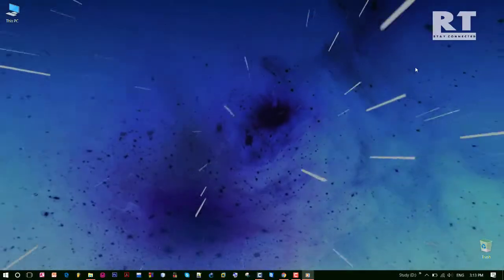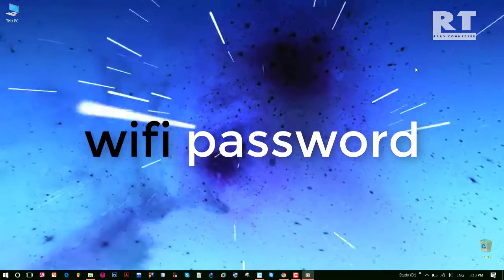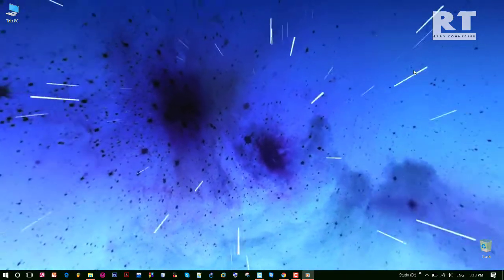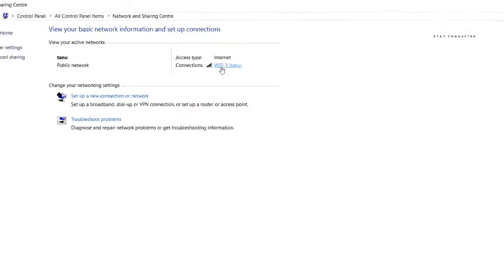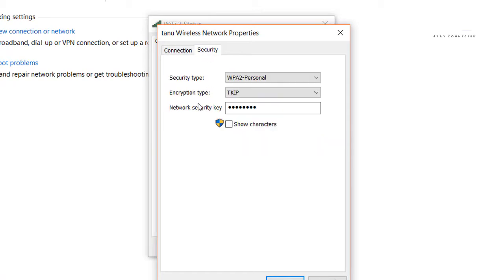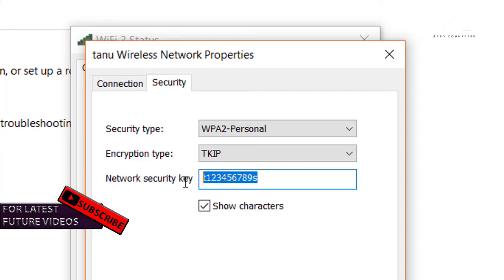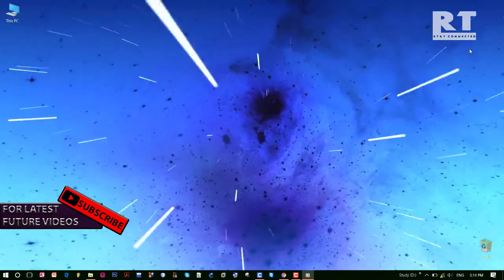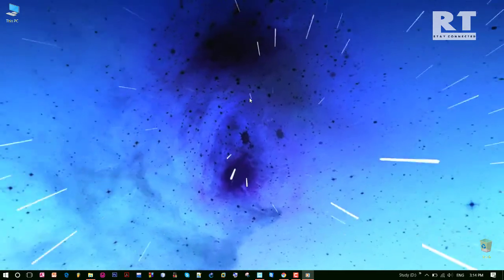How to find/view wifi Security Key/Password on Windows Computer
In this video, we will see How to Find/View Saved WiFi Password on Windows 10, Even if You’re not connected to them anymore.

There can be a lot of reasons as to why you might want to know the Wi-Fi password for a network you are currently connected to or you have connected in the past. Either your friend wants to know the password for the café you regularly visit, or you just want to know the password of the Wi-Fi at your friend’s place who won’t tell you and prefer typing it. Right!